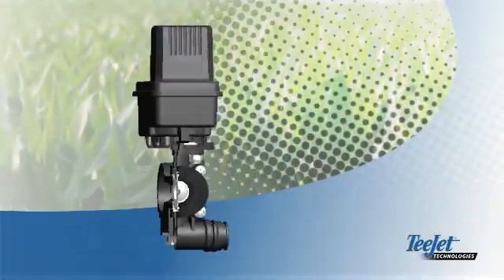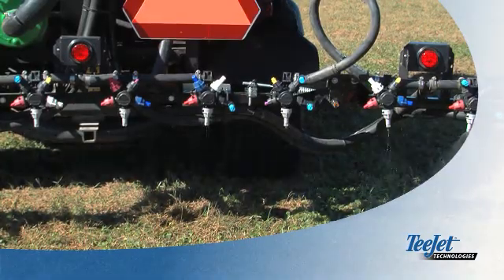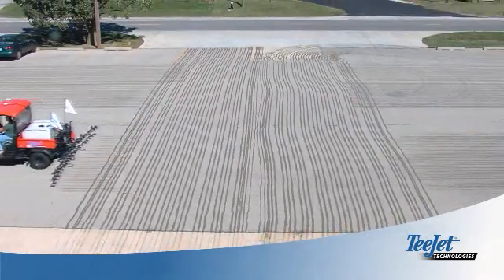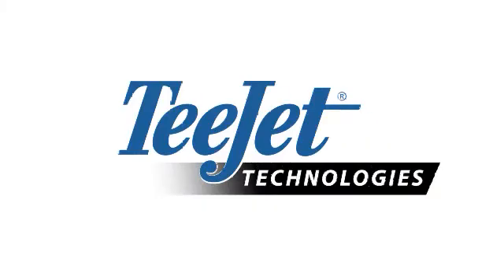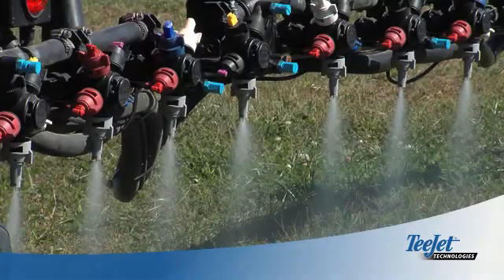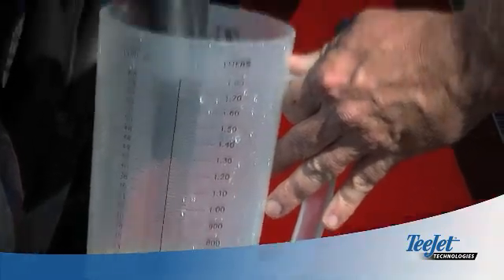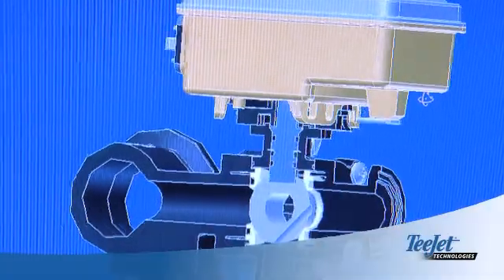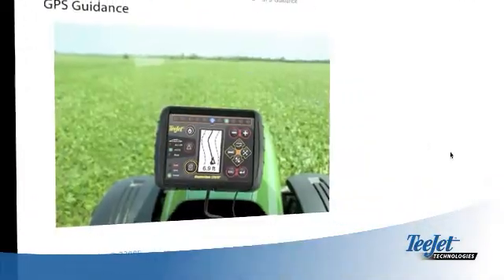TeeJet® Flowback Valves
Flowback valves from TeeJet Technologies feature a unique design that relieves trapped pressure from the boom when shutting off sections allowing for very rapid shutoff. Compared to standard section valves that may take 5 to 10-seconds or more to shut off, flow-back valves provide instant control.

to learn more.